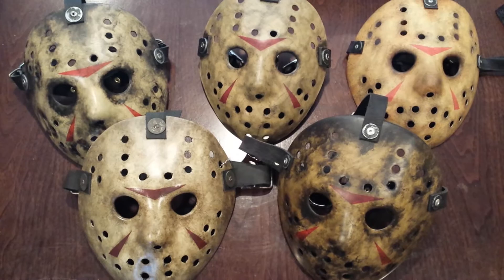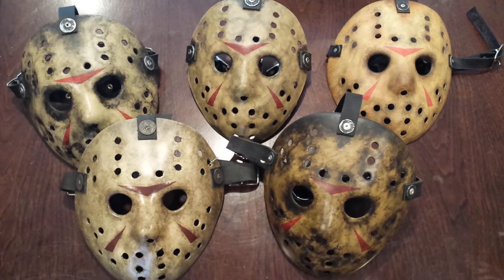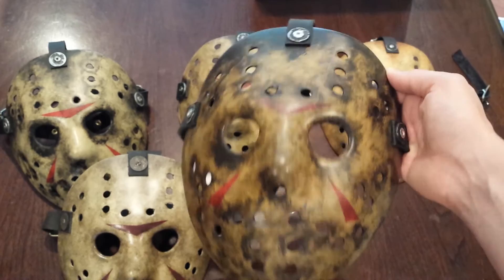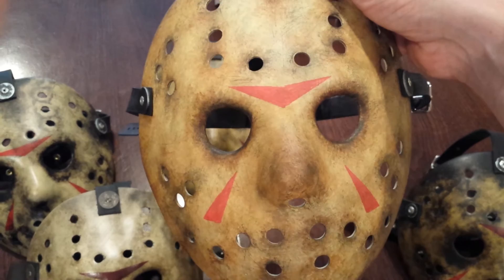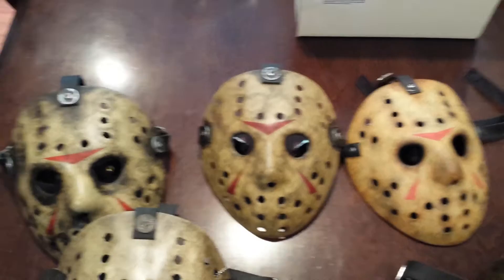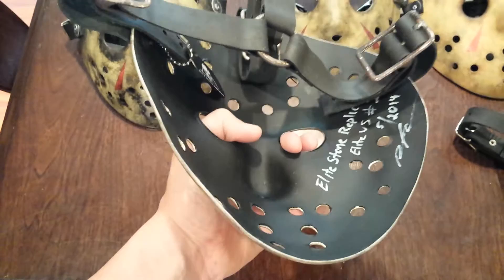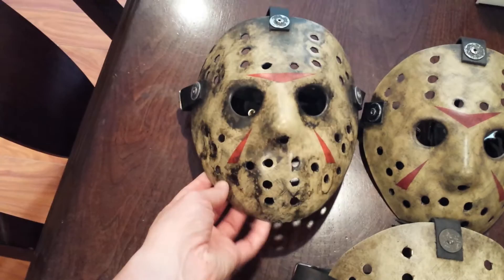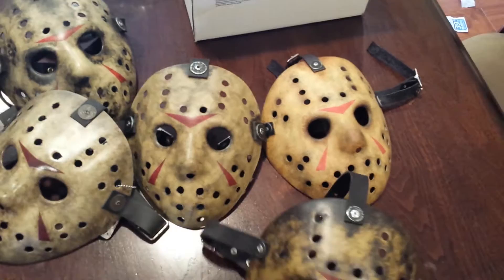Crash Cunningham Unboxing and VS Mask Collection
Viewing of VS Masks to be signed by Ken Kirzinger and unboxing of Project 82 Version 3 Mask by Crash Cunningham